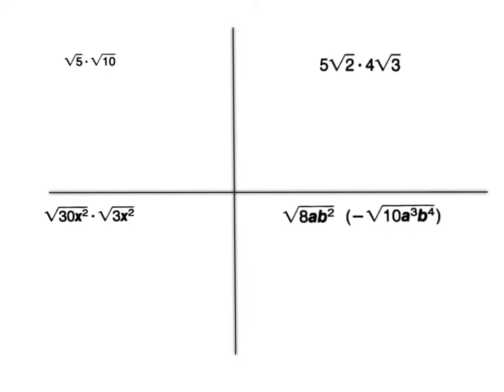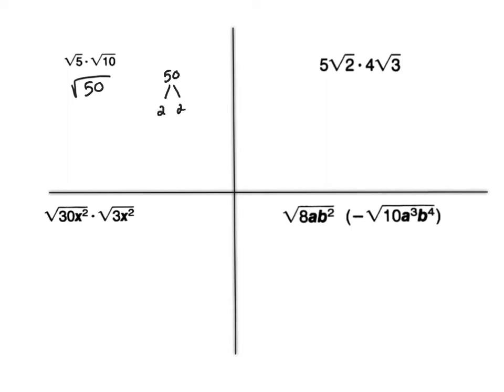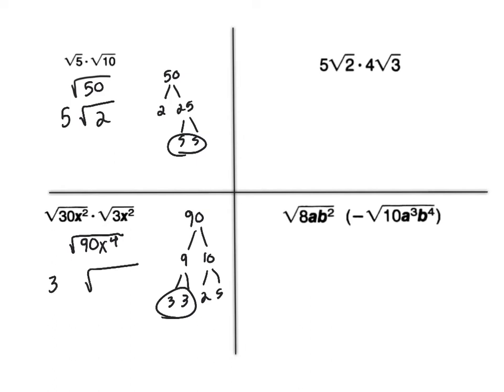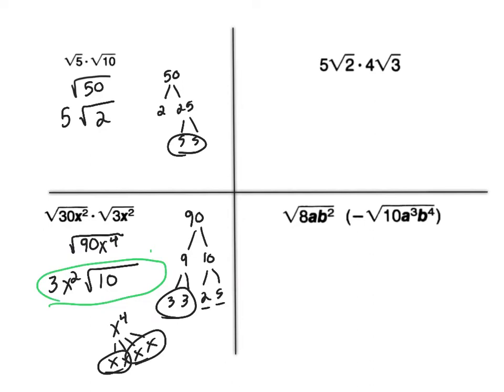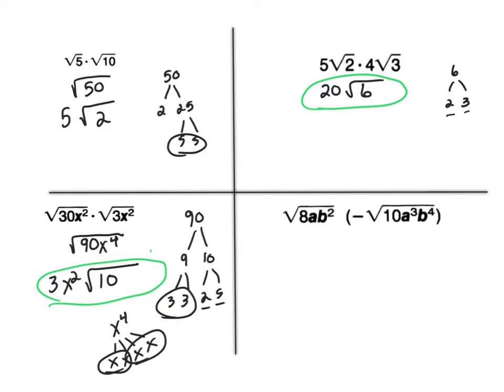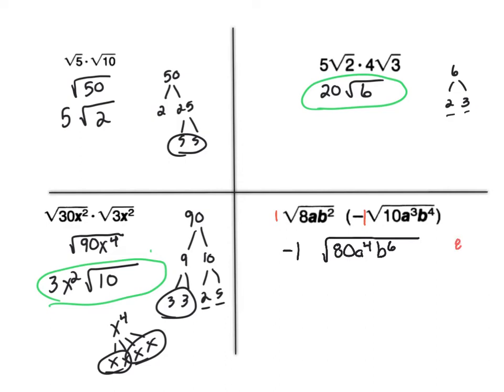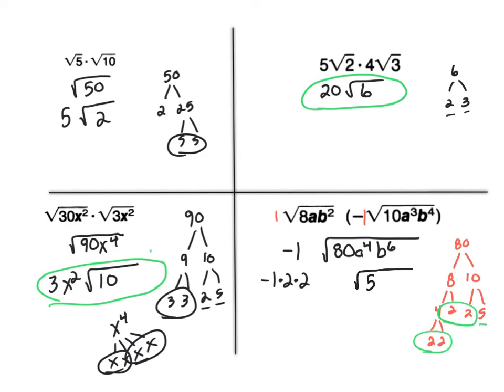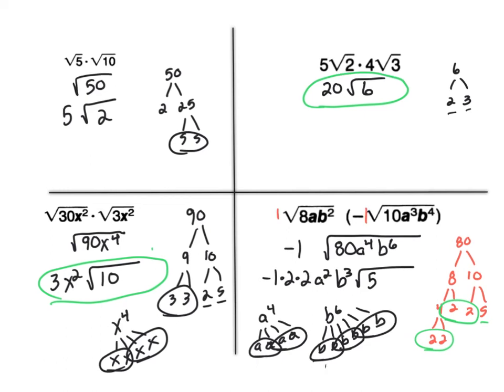Example - Multiplying Radicals